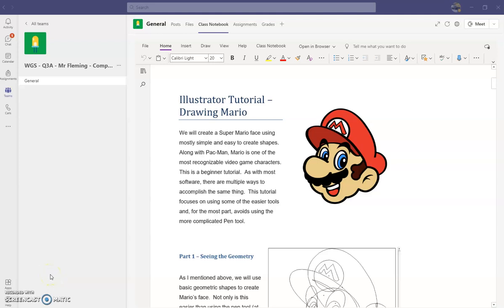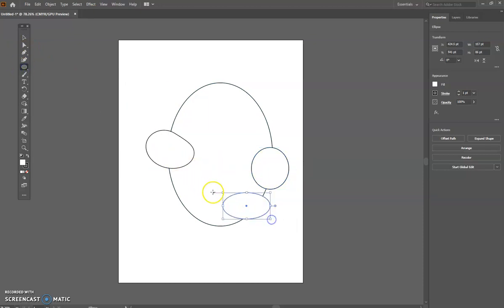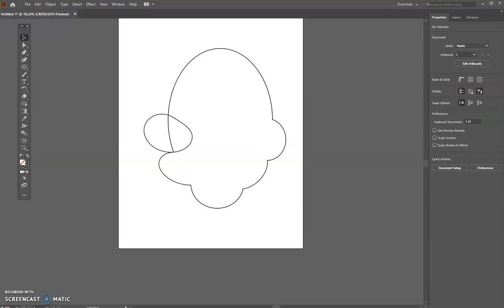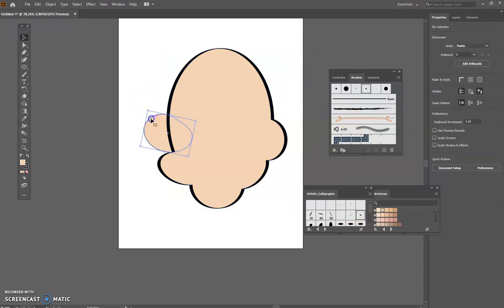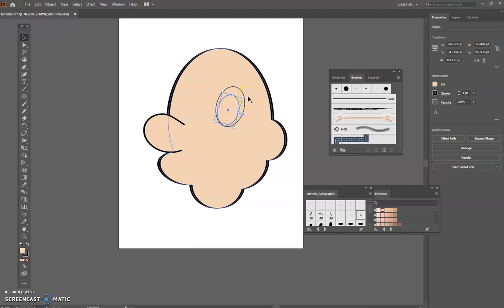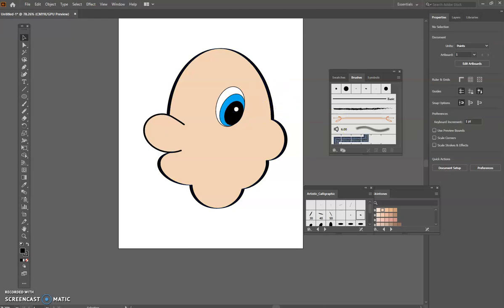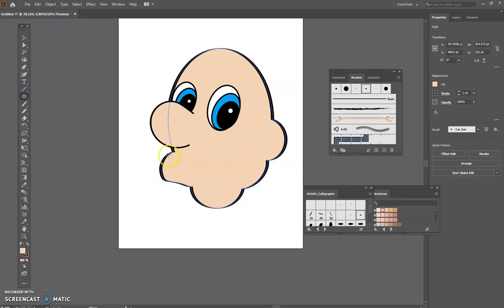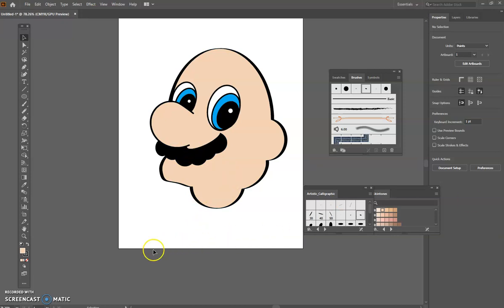Mario01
Beginning of the Mario Pathfinder Tutorial